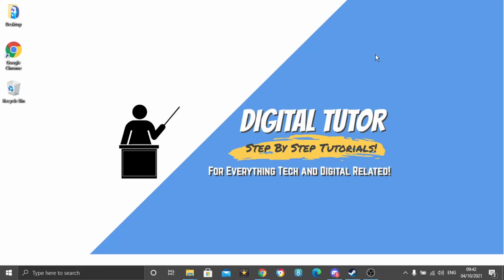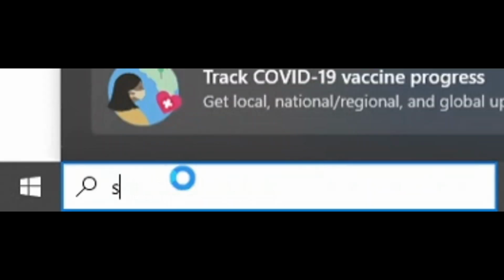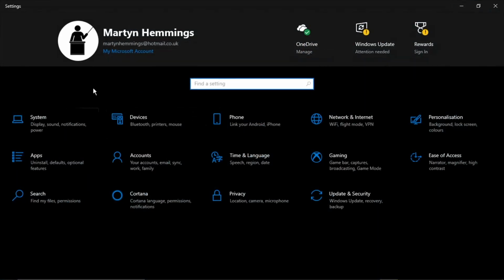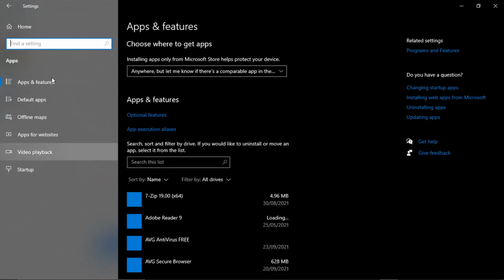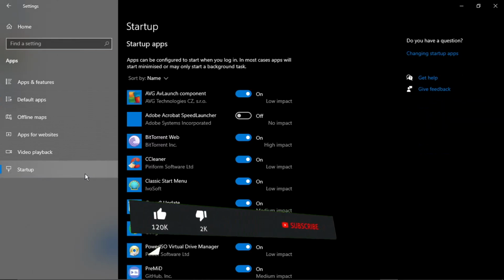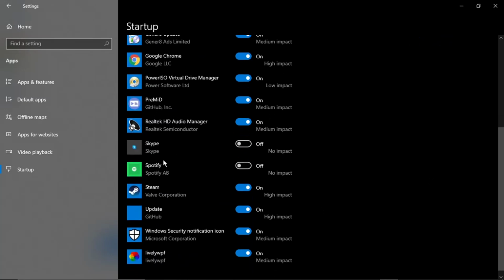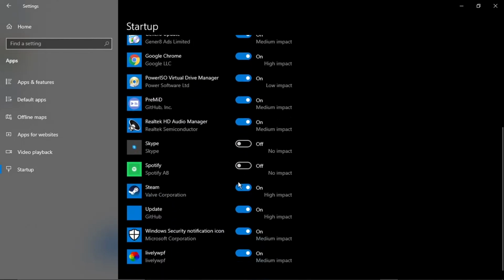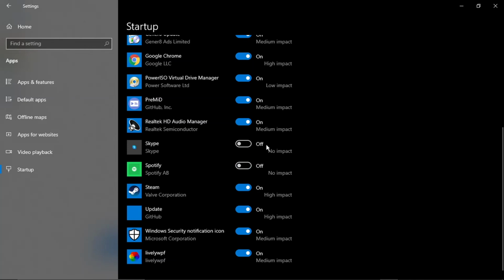How To Stop Apps From Auto Starting Windows 10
In this video I will show you how to stop apps from auto starting windows 10.

It is easy to learn how to stop apps from auto starting windows 10 but can be tricky to find if you are new to windows 10 but in this tutorial you will learn step by step how to stop apps from auto starting.

how to disable startup programs on windows 10 is explained clearly in this video so just hit play and you will learn how to disable auto start apps on windows 10. After watching the video the whole way through you will know how to stop apps from opening automatically on windows 10

A lot of people are looking for ways on how to stop apps from auto starting windows 10 and this is an easy to follow video on how to disable apps from auto starting on windows 10

So if you are looking for an easy to follow tutorial on how to disable auto startup apps on windows 10 you have come to the right place.